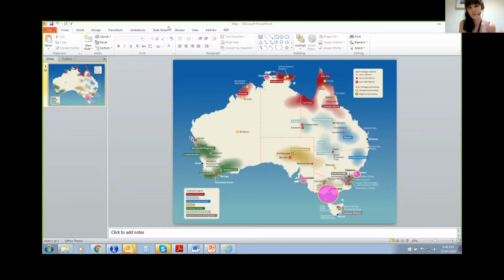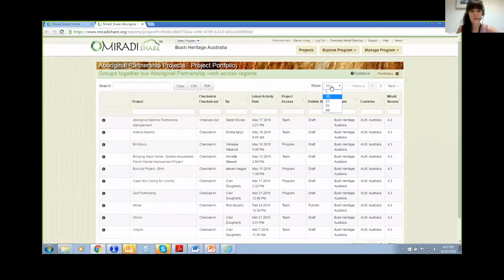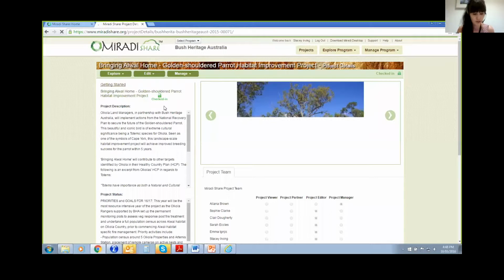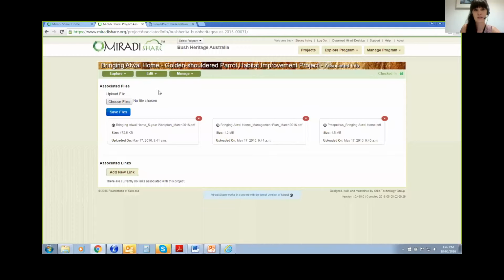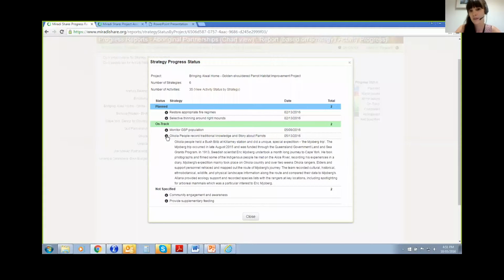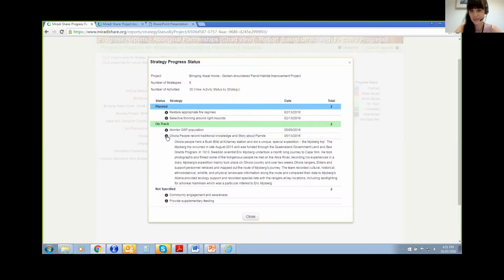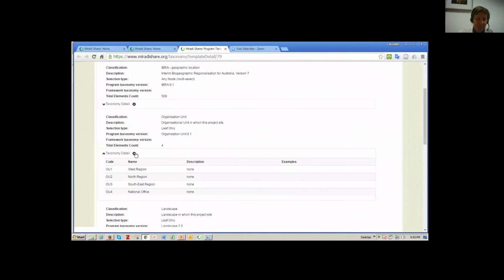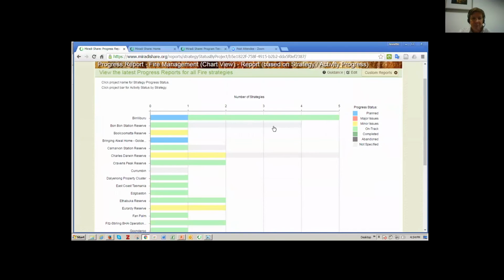Miradi Demonstration: Using Miradi Share to Manage and Report on Projects by Bush Heritage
This is a demonstration of how Bush Heritage Australia uses Miradi Share by Stacy Irving during the Miradi User Group meeting on 05/18/16.